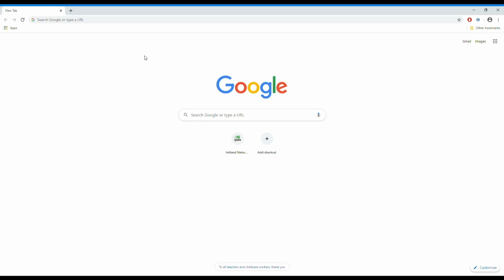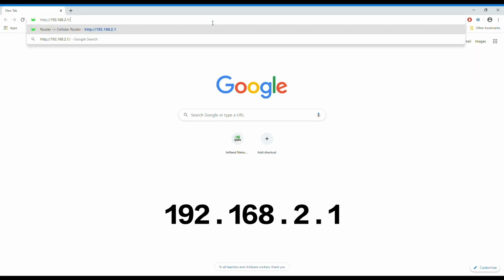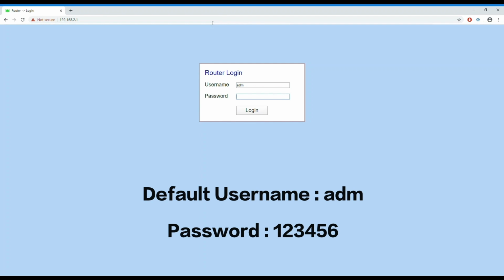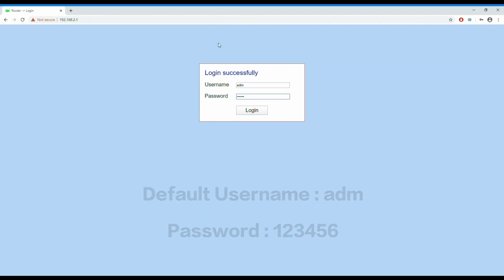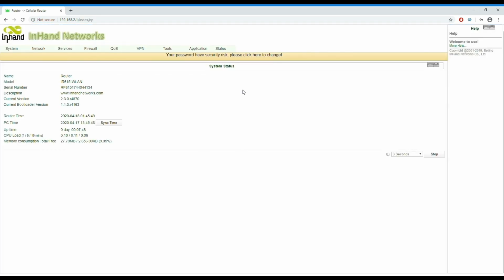LTE Connectivity Solutions: How to easily set up a fast and secure remote office connection？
With the InRouter600 series high-speed 4G LTE routers, InHand helps deliver fast and secure connectivity for remote employees and remote classes, making remote work and education an easy and productive experience.